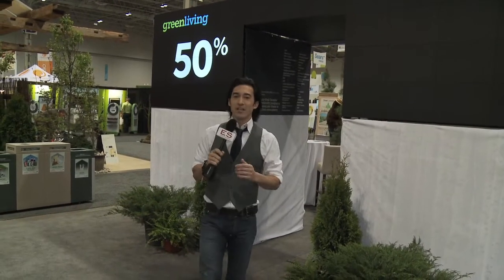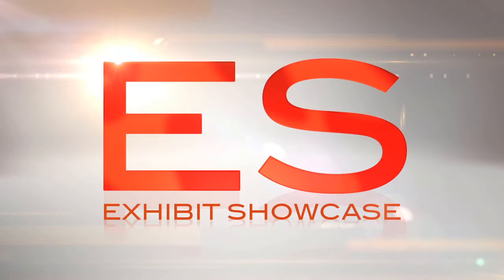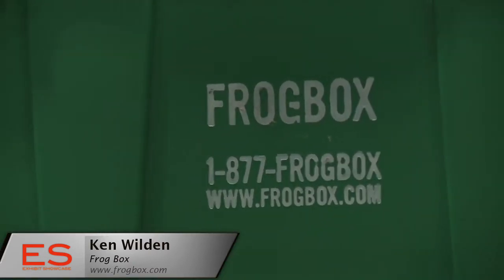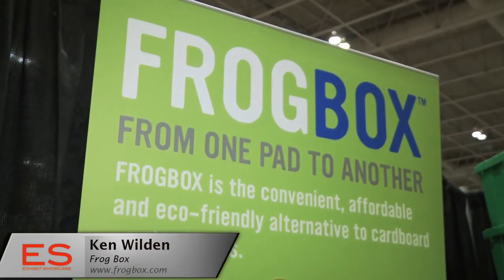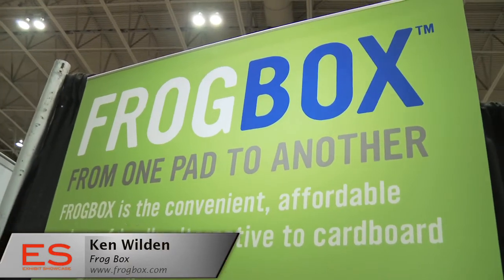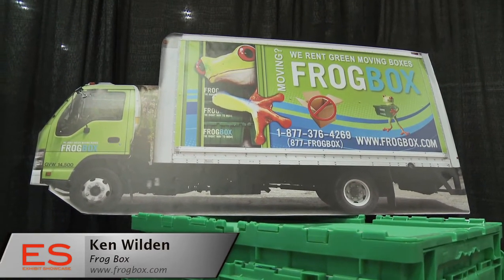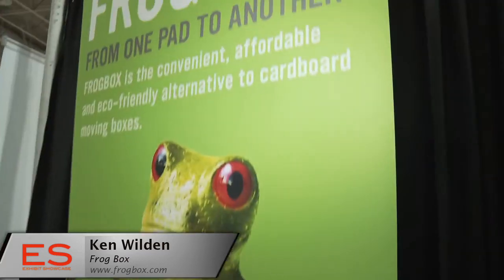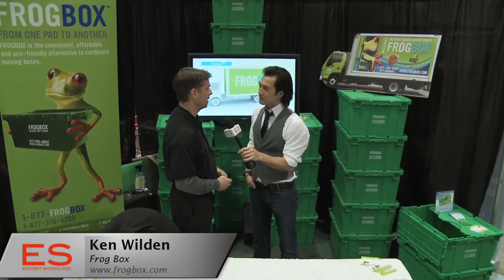Exhibit Showcase with Frog Box @ Green Living 2011